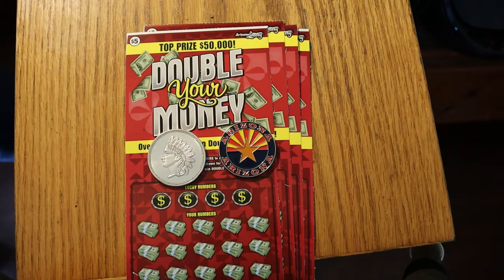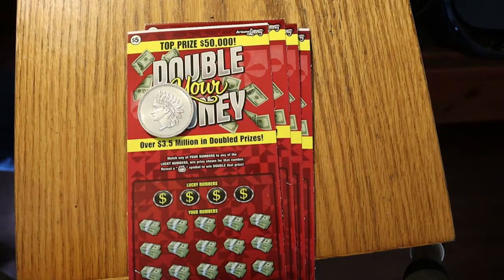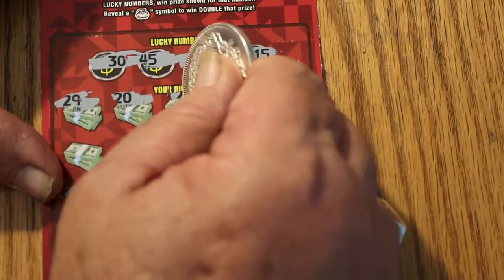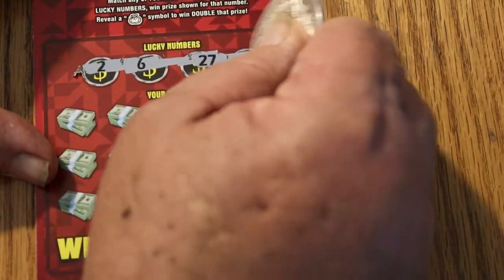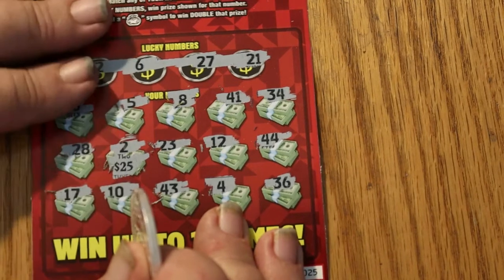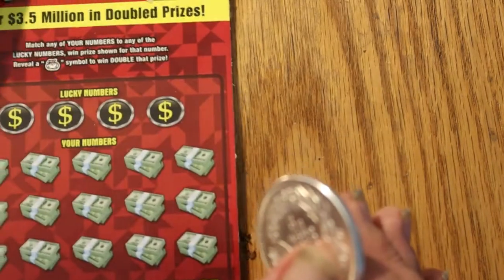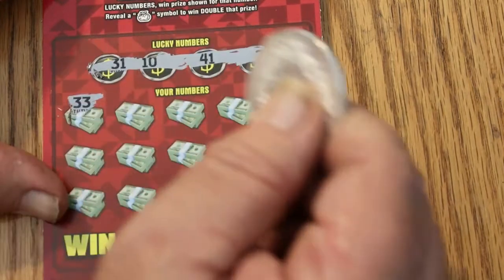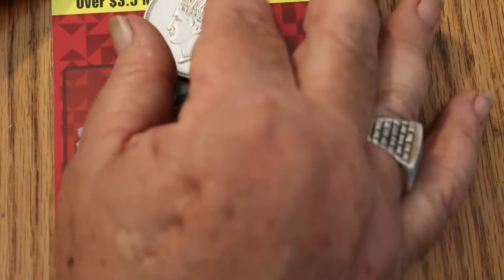Four $5 DOUBLE YOUR MONEY 💥PROFIT SESSION